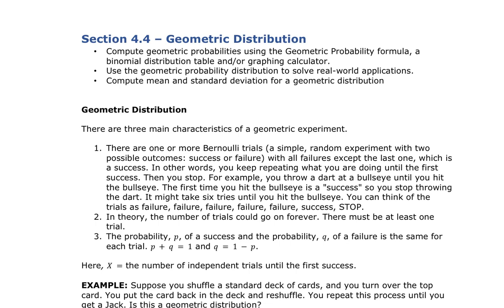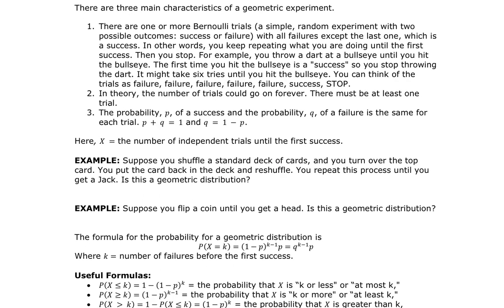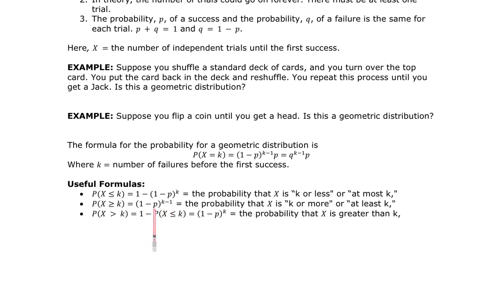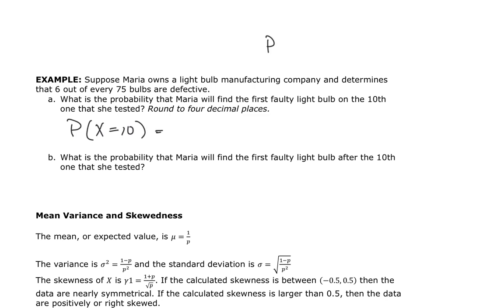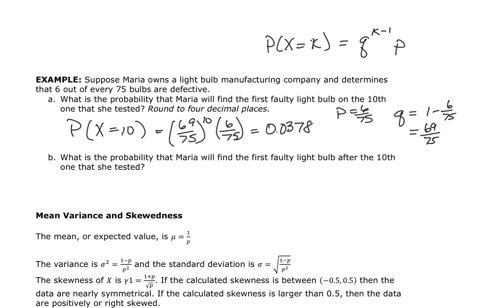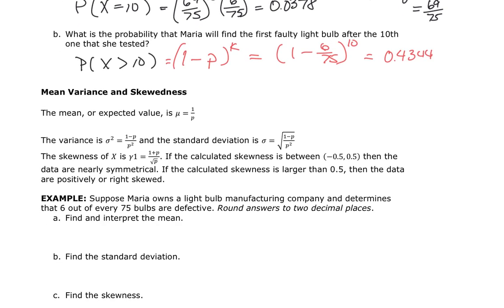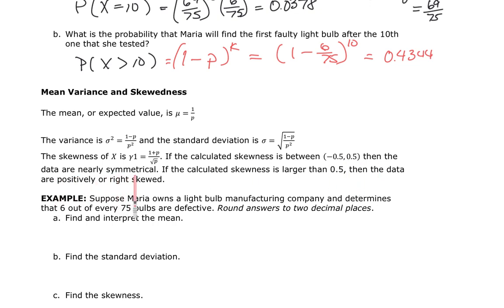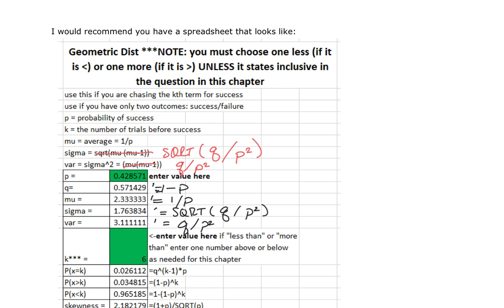MATH&146 - Section 4.4 Geometric Distribution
OpenStax Statistics